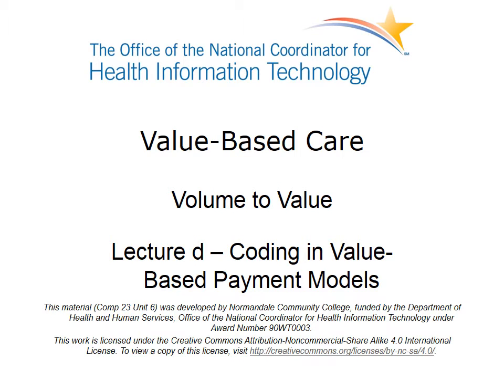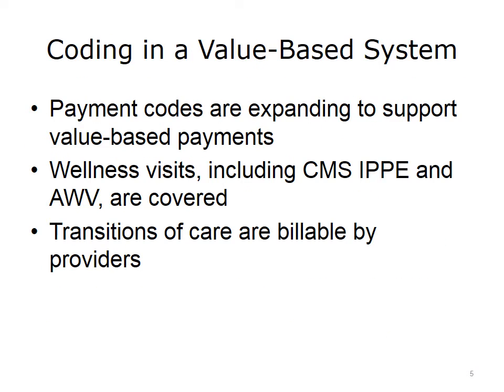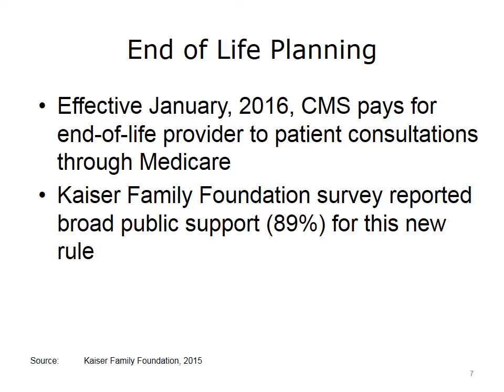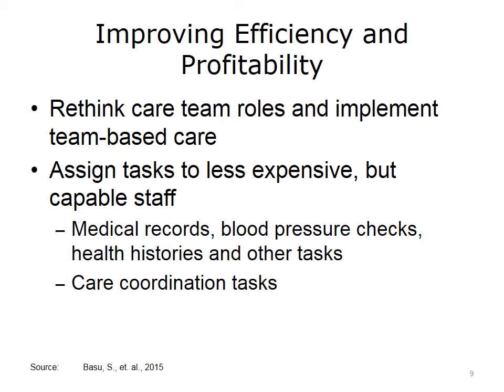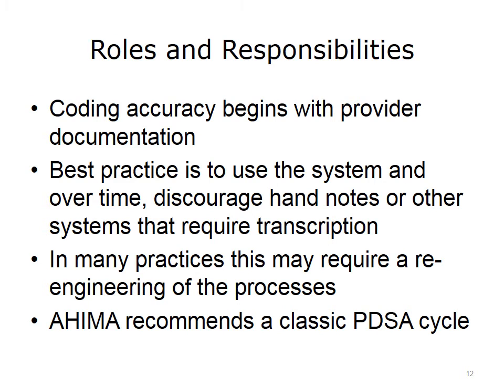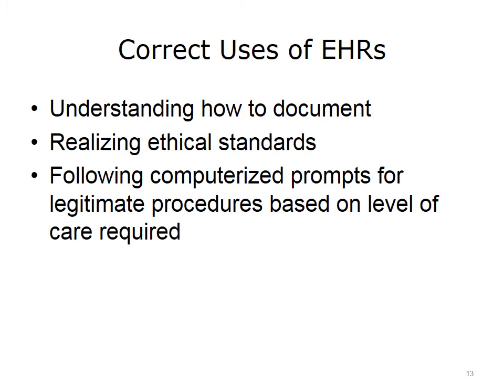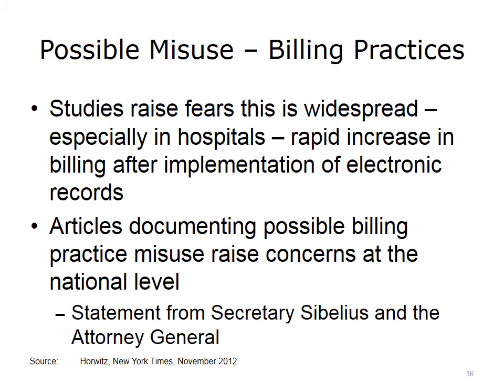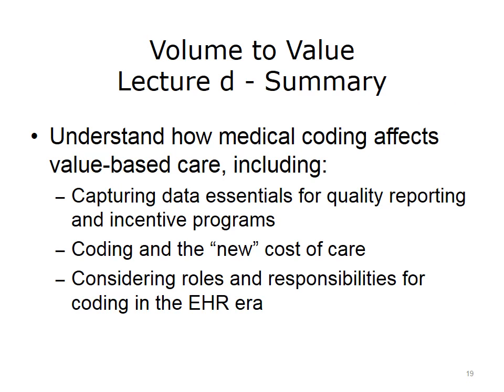comp23 unit6d lecture video